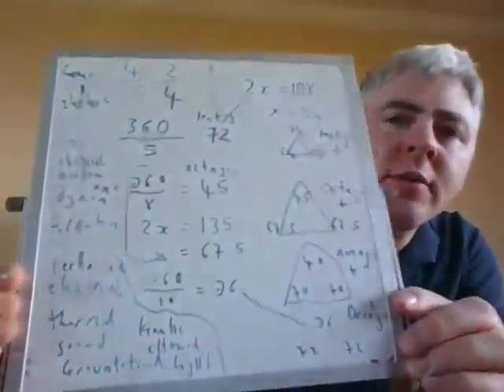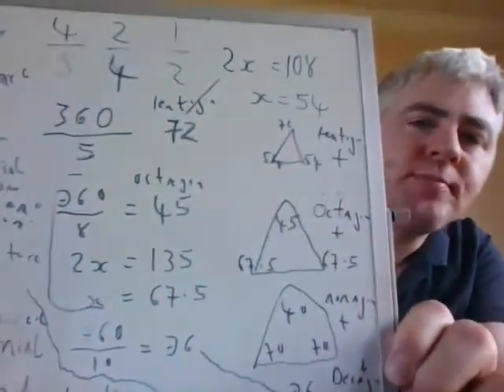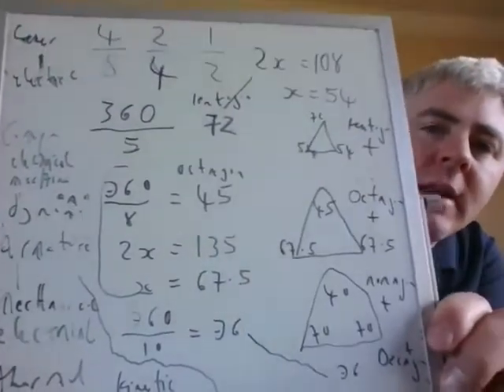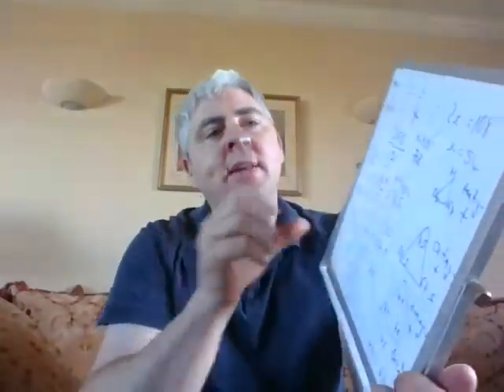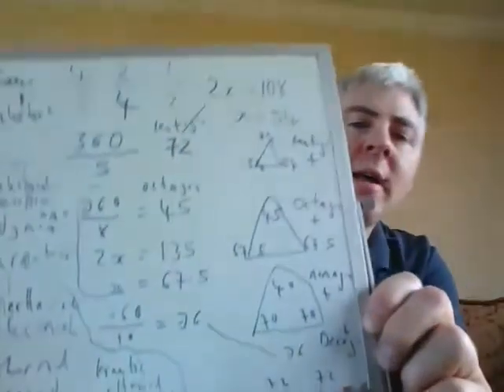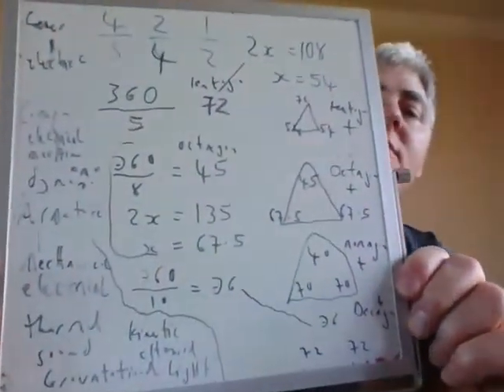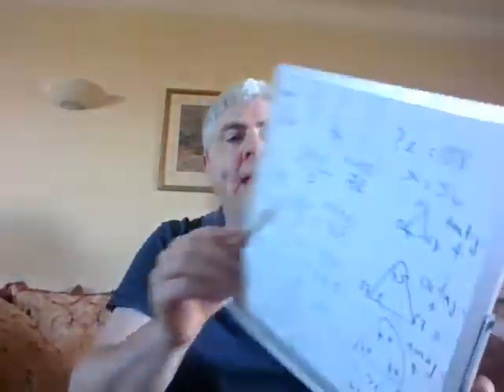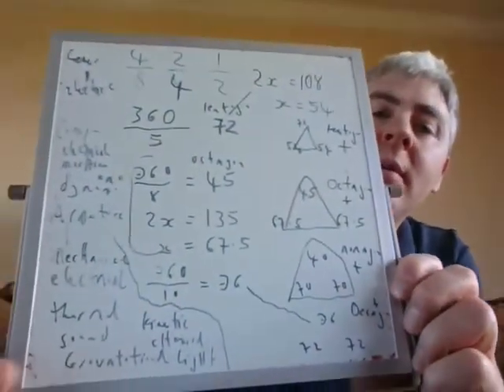Maths Part 14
Pentagon, Octagon, Nonagon and Decagon